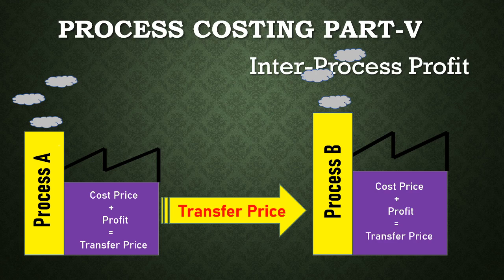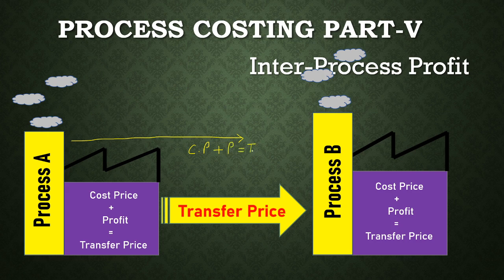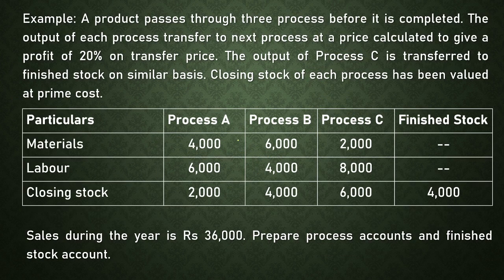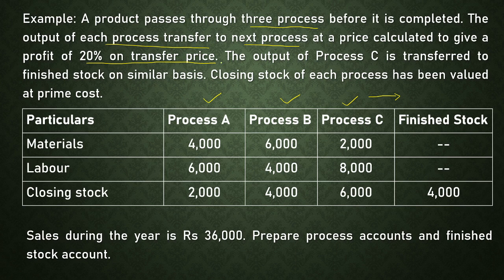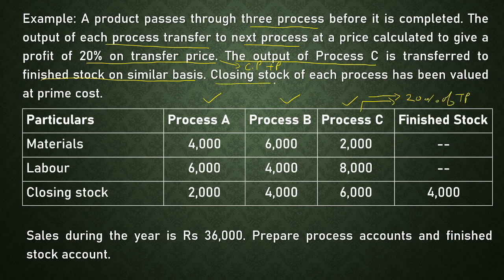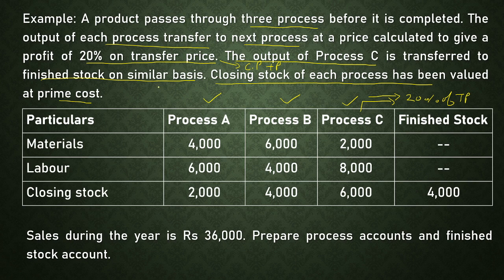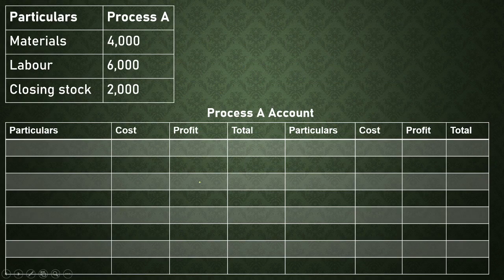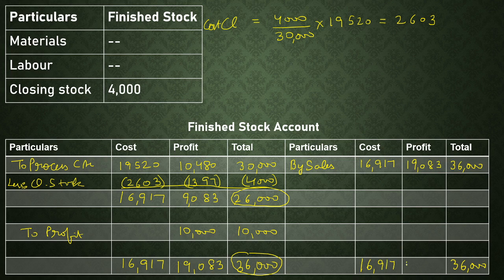Process costing inter process profit in English process account in inter process profit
Hey Friends, this video is about inter process profit in process costing. In this video we will learn how the process accounts are prepared when output of each process is transfer to next process not at the cost price but at the transfer price which includes profit with the help of an example.
Timestamps

0:00 Intro
1:06 Understanding of question of inter process profit in process costing
3:20 Preparation of Process A Account
7:10 Preparation of Process B Account
10:33 Preparation of Process C Account
13:58 Preparation of Finished stock Account
17:08 Outro
Be sure to Check my other videos related to Cost Accounting

11 Process Account when part of output is sold and part of output is transfer to next process